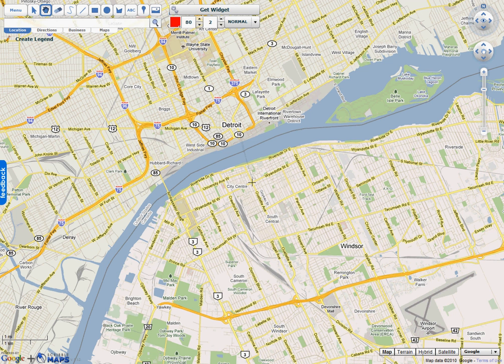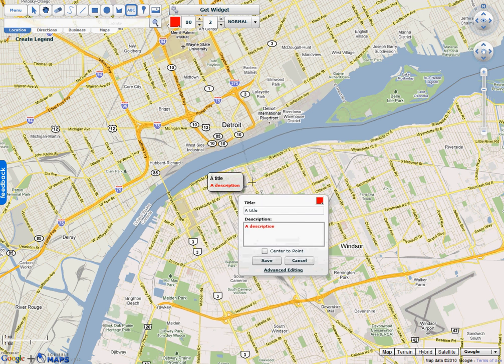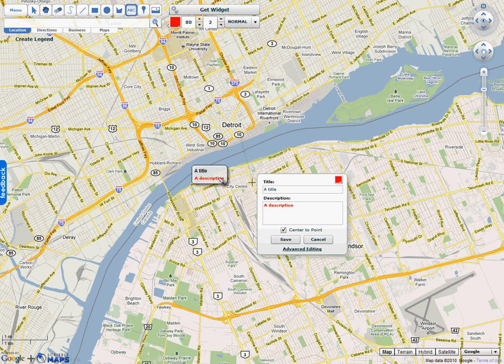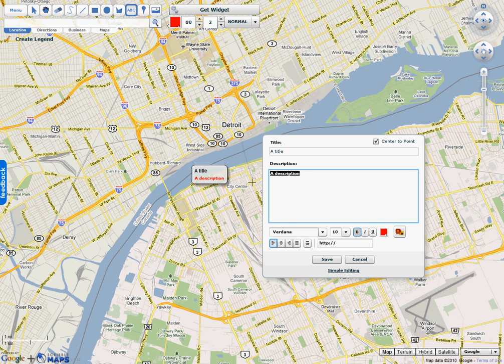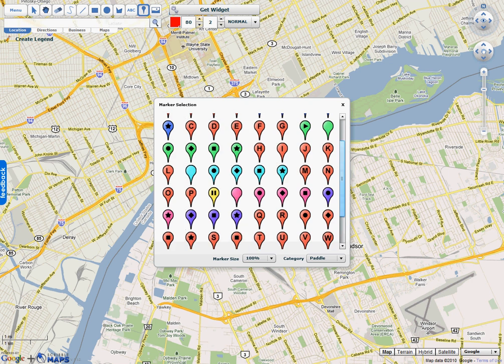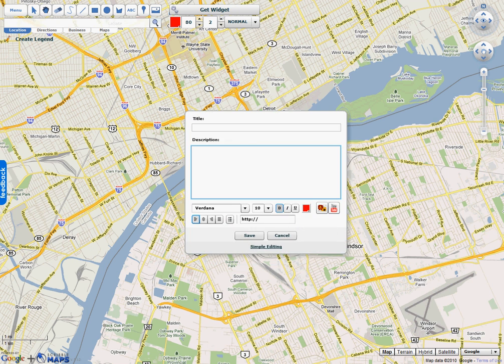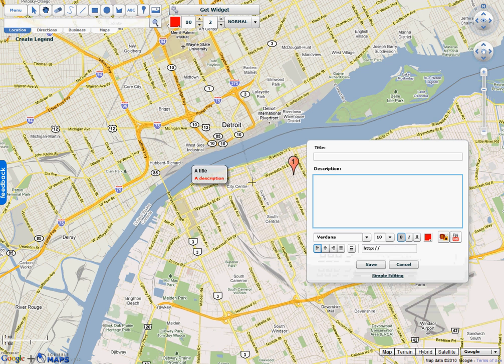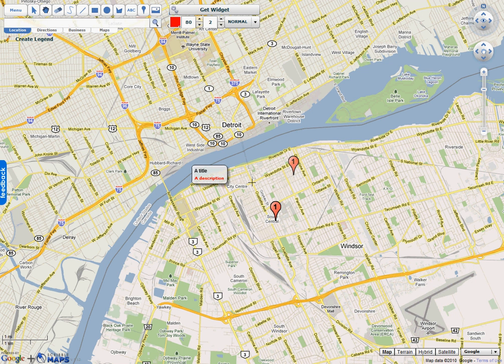Creating Markers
How to create markers in Scribble Maps